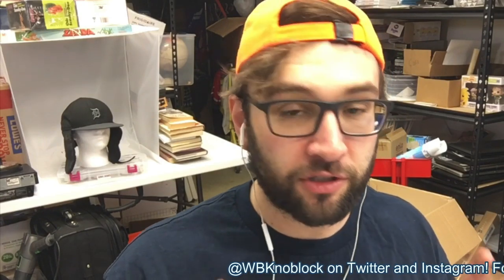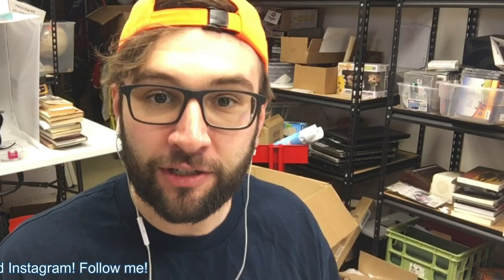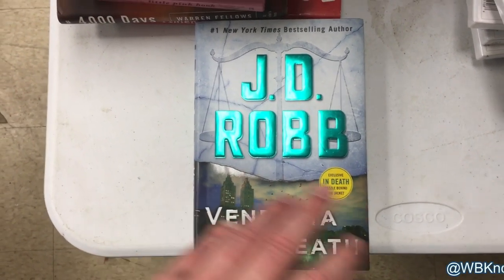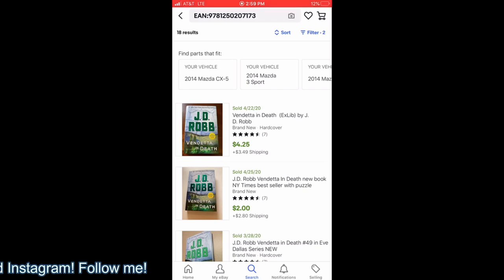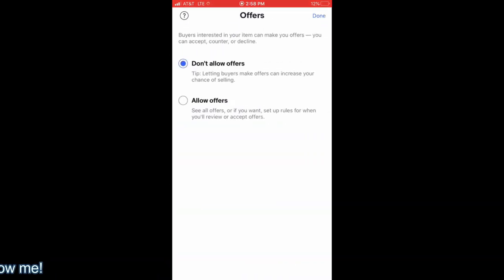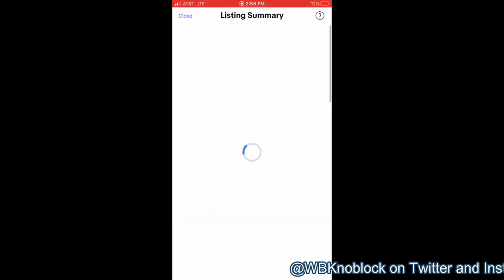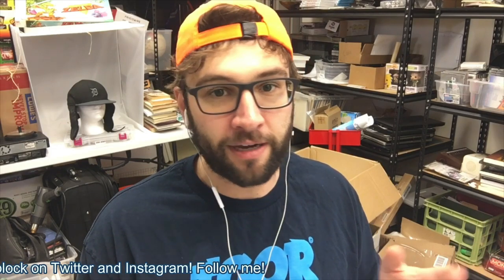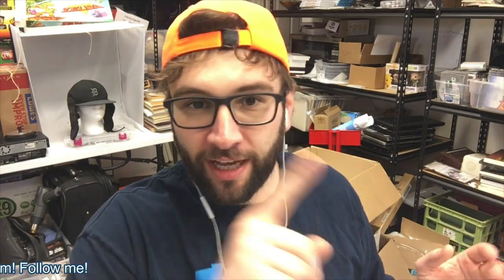So Many Resellers Don't Know These Sell Fast...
These items are quick cash on ebay! I normally would sell many of them on Amazon, but to help out people watching who may be new to e-commerce, I will be focusing on eBay.